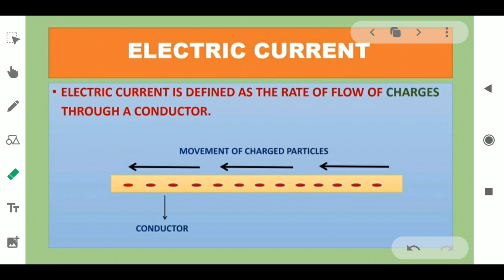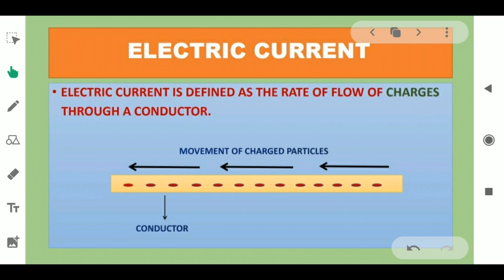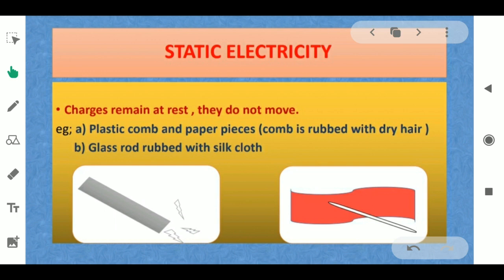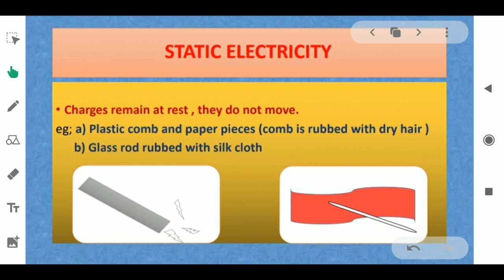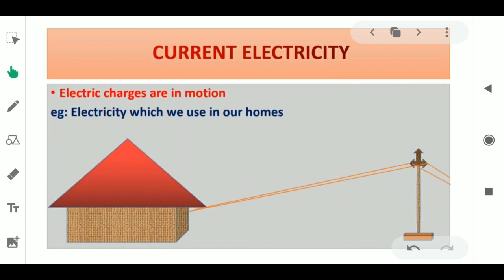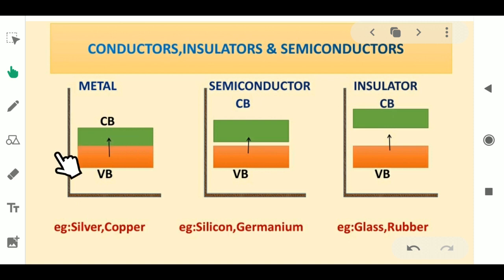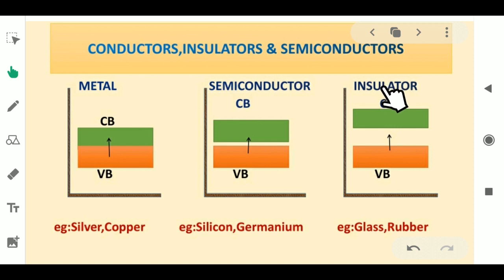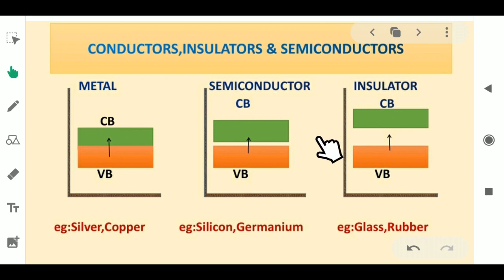ELECTRICITY || ( Introduction ) : PART 1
Content
               1) Electric current
               2) Types of charges
               3) Static electricity and Current electricity
               4) Conductors, Insulators and
                    Semiconductors

Useful for : CBSE,STANDARD X,STUDENTS